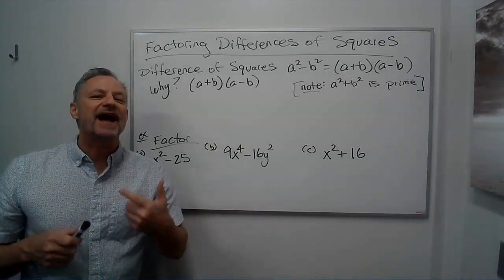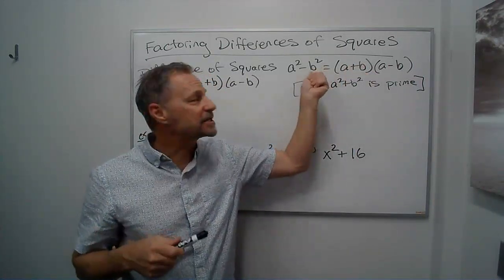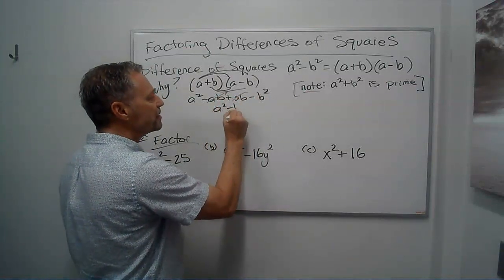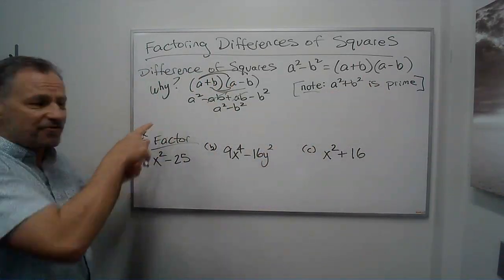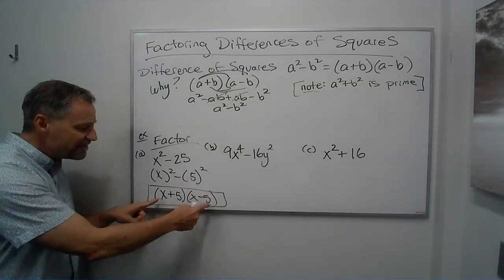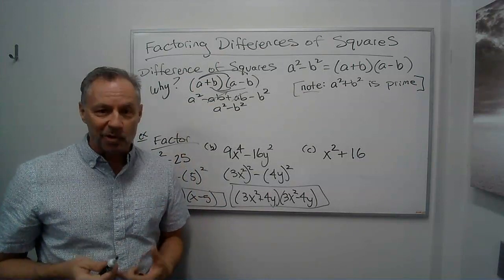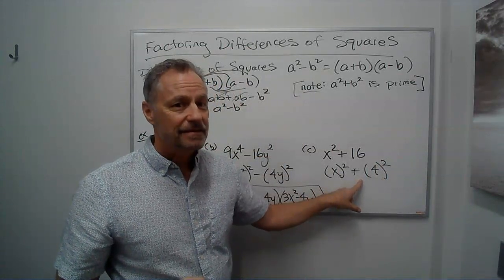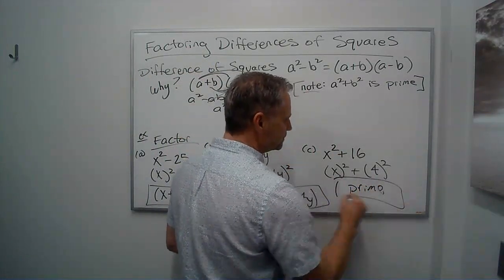Factoring the Difference of Two Squares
The difference of two squares is one of the most common formulas used in factoring in algebra. You will see this time and time again, so the sooner you learn it the better off you'll be.

This video explains how to recognize, the difference of squares, what the formula looks like, and how to complete the factoring in an easy and simple manner. Examples are given in this quick video to make the process fast and efficient.

Note that the difference of squares can be easily factored, but the sum of squares cannot be factored (it is prime).